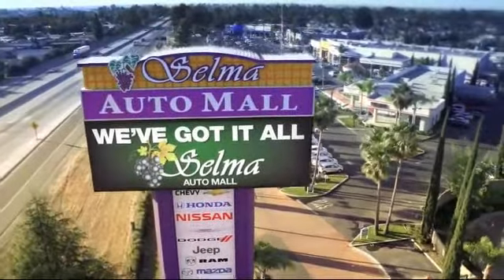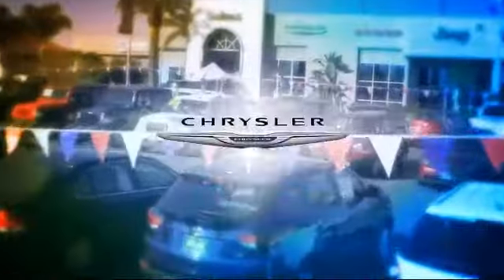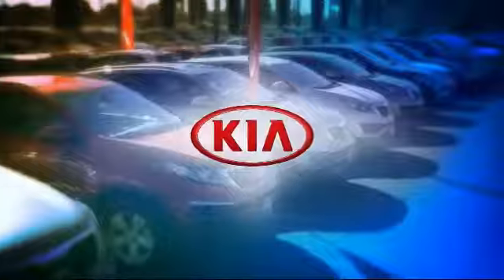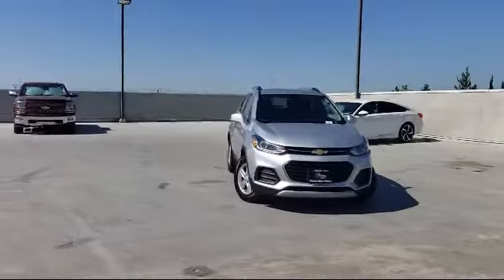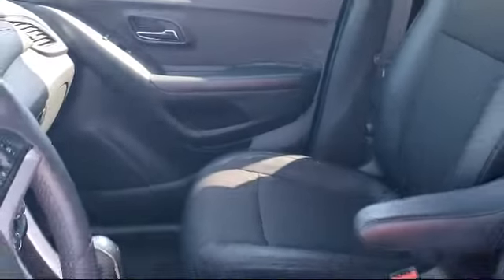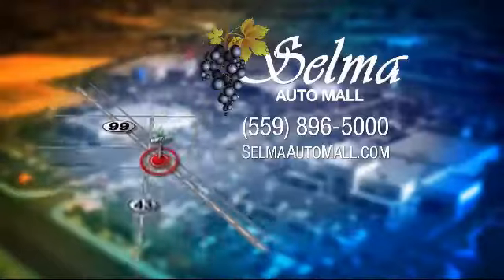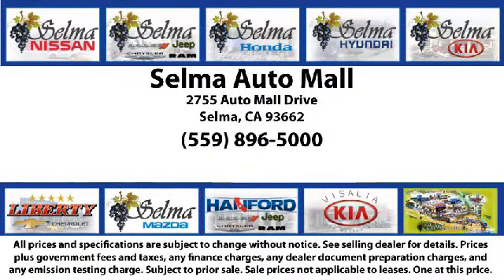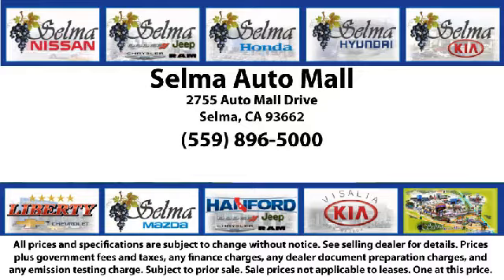2019 Chevrolet Trax LT Sport Utility Fresno Clovis Visalia Hanford Tulare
2019 Chevrolet Trax LT Sport Utility Stock Number: K15943A Vin:KL7CJPSB7KB958252.

Selma Kia
2755 Auto Mall Drive